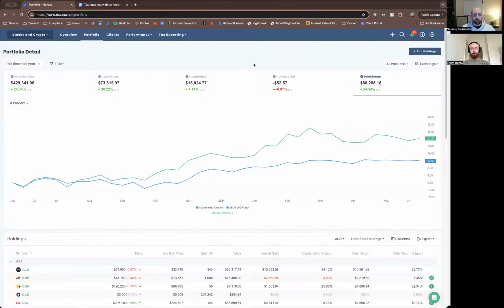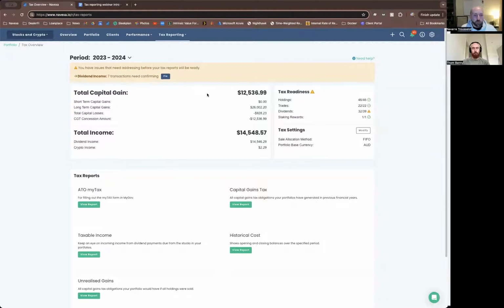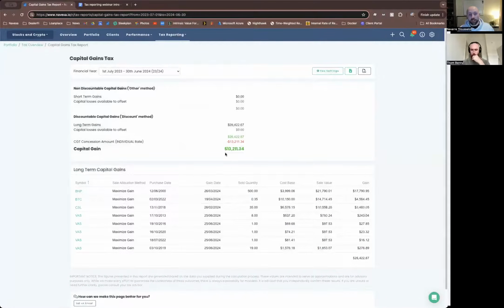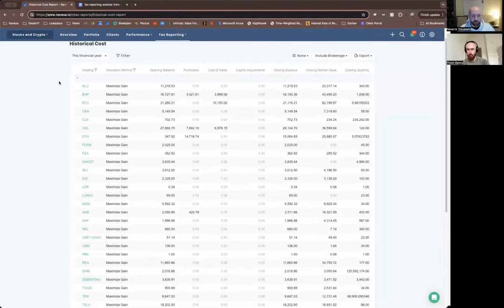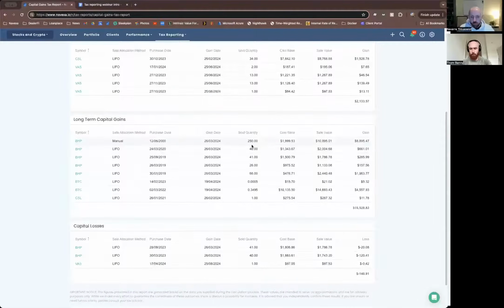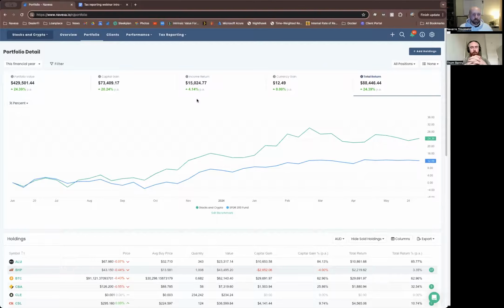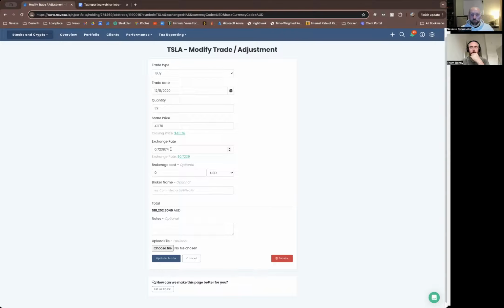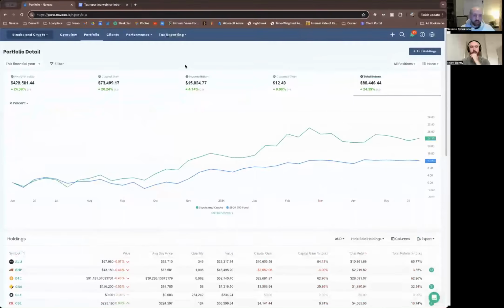How To Use Navexa For Your Investment Taxes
Webinar session where we go through all the tax features of Navexa.